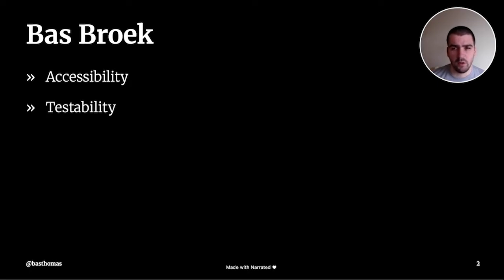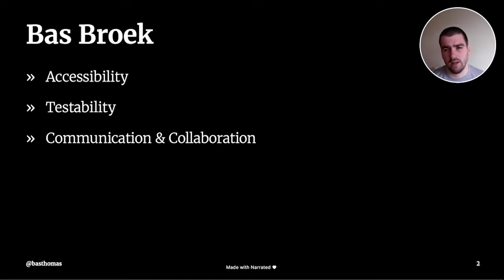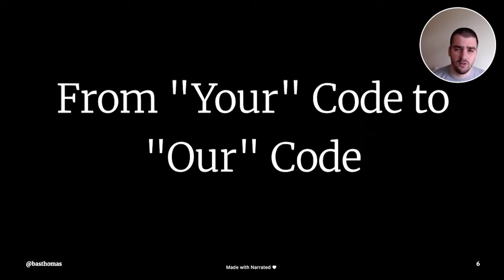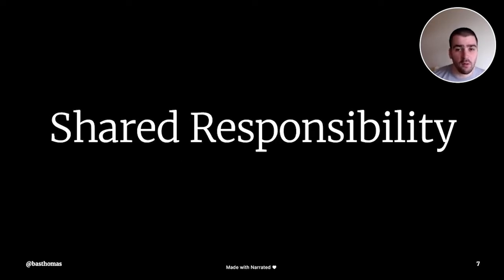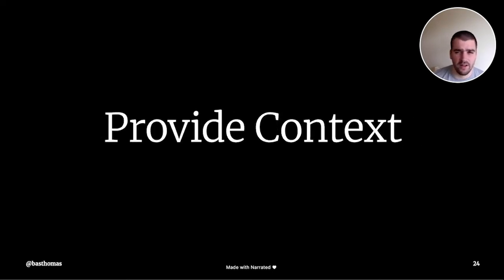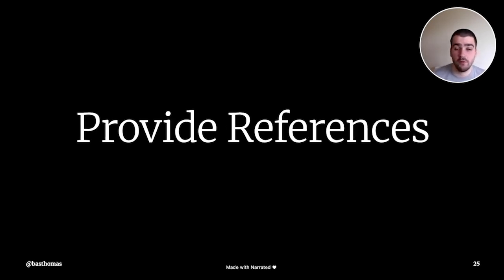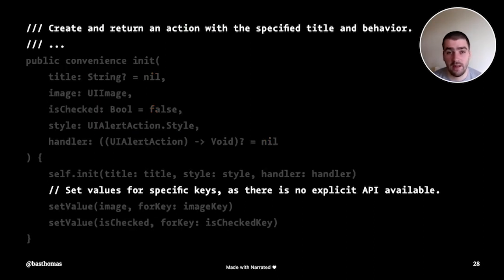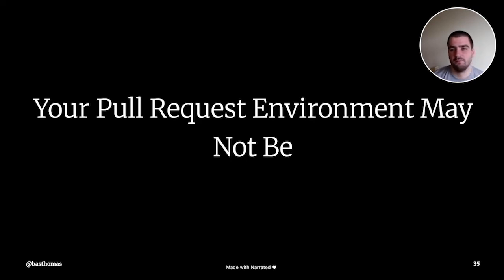Effective Pull Request Reviews - iOS Conf SG 2022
Speaker: Bas Broek

Pull request (and their associated reviews) are an integral part of a developer's life. And for good reasons! While some may love them, and others somewhat less so, there's a good chance you're spending quite some time on reviews as part of your project, job, or side project. Therefore, it's crucial to make our pull request experience great. And kind. And welcoming. Bas will share some thoughts on what he has learned about making the pull request experience awesome.

About the Speaker:
Bas is an iOS and macOS developer with a passion for testability, accessibility and user-centric apps. He cares about communication and collaboration. He likes coffee and watches (a lot).